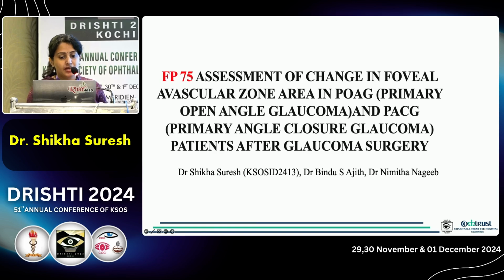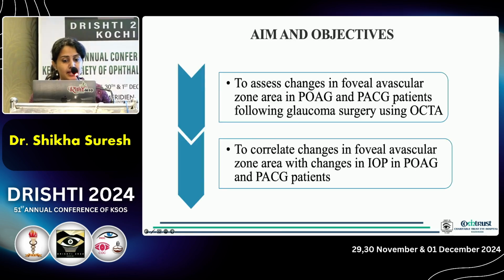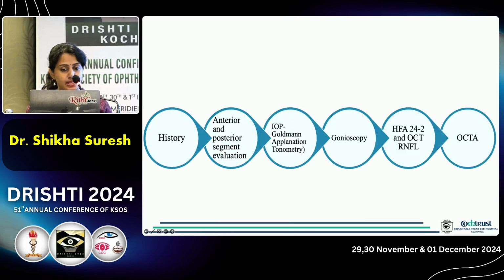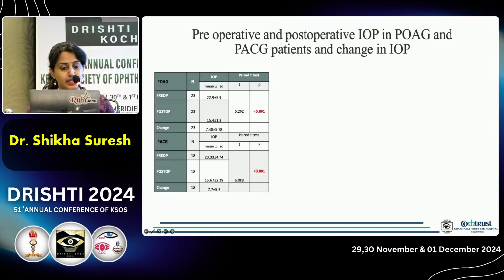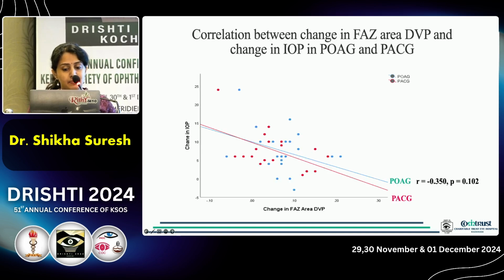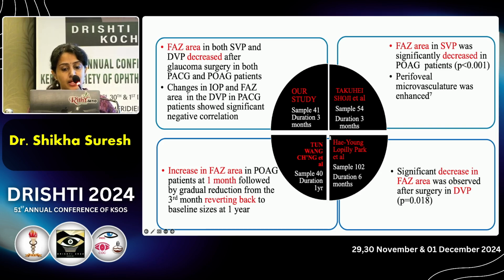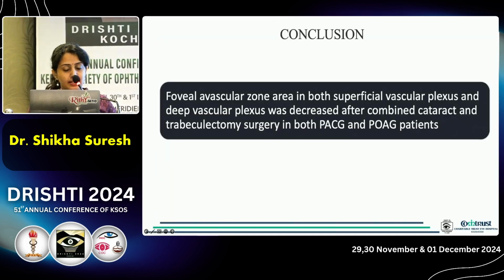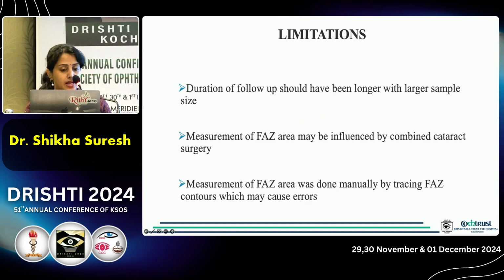KSOS2024 Dr SHIKHA SURESH FP75 ASSESSMENT OF CHANGE IN FOVEAL AVASCULAR ZONE AREA IN POAG